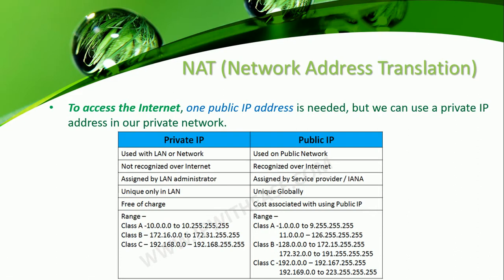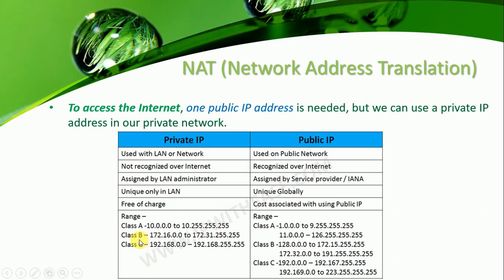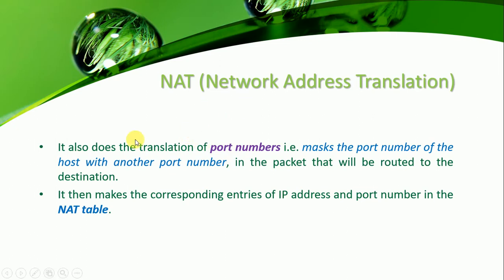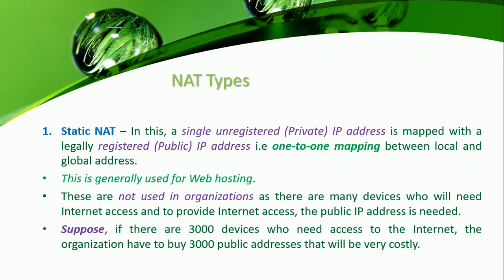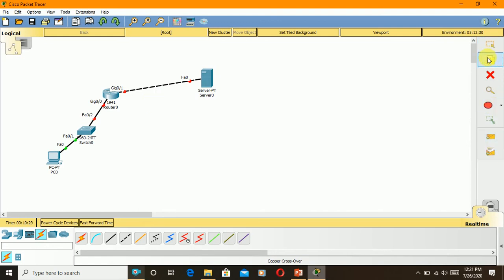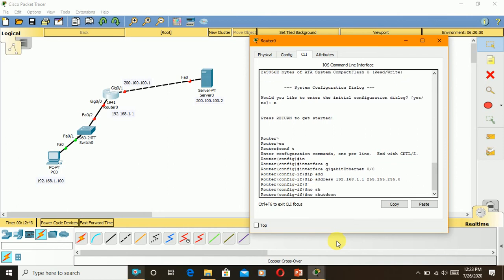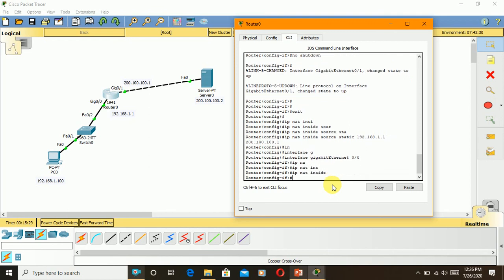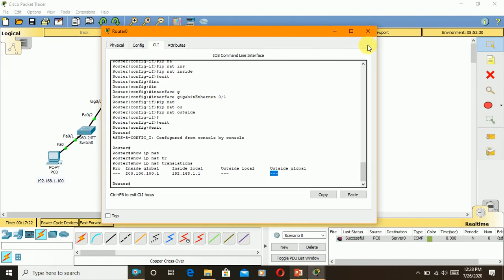NAT(Network Address Translation) part I static NAT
Types of NAT?
Static NAT?
Network Address Translation (NAT) is a process used in networking to modify the IP address information in packet headers as they pass through a router or firewall. The main purpose of NAT is to improve security and reduce the number of IP addresses an organization needs.